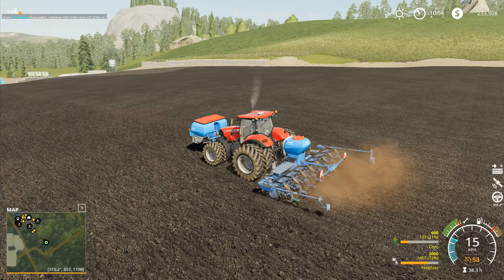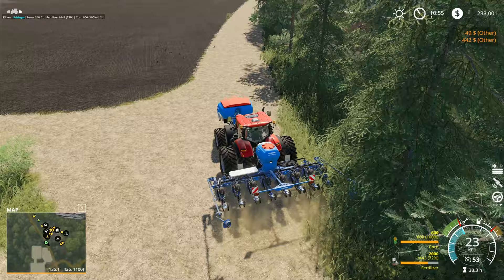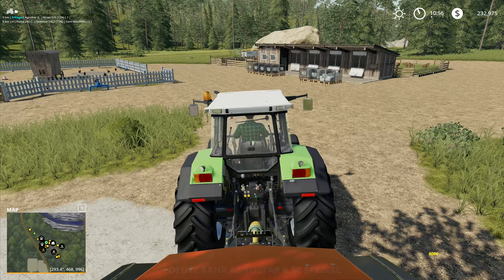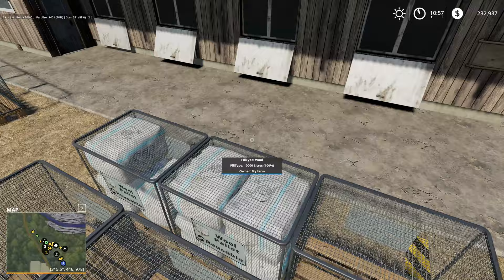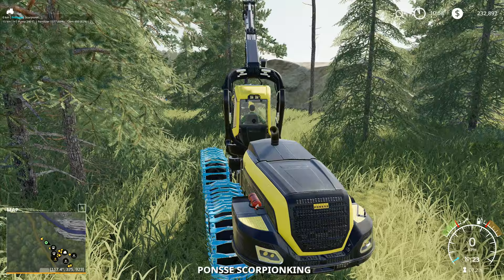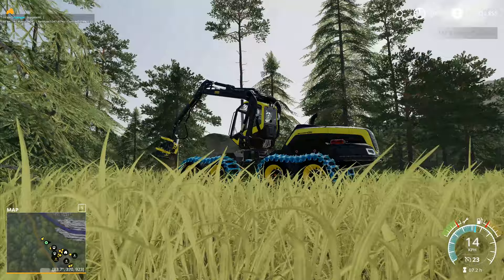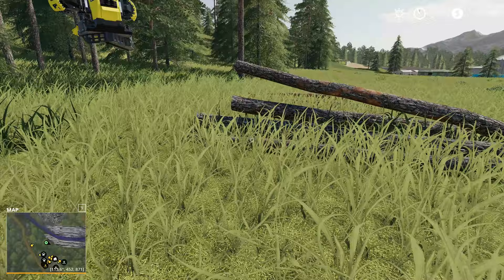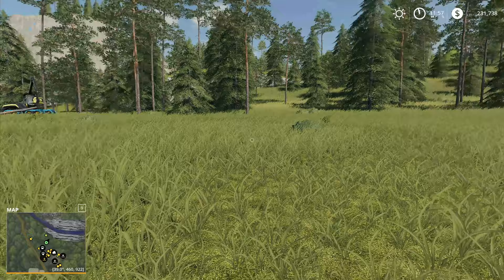Let's Play FS19, Boulder Canyon Super Hardcore #191: Working The Final Tree Patch!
Getting started on the final patch of trees that we've got left to cut.  Once these are all done, we'll be able to sell the scorpion and get all that money back!

1. No leasing
2. No extra loan
3. 5x speed minimum at all times unless we're planting
4. No working past 8pm and before 7am
5. No missions/contracts
6. No mods that make landscaping easier/cheaper
7. Increased loan interest rates to add to the challenge
8. When using autoload we're increase timescale to 30x to simulate how long it would take to load